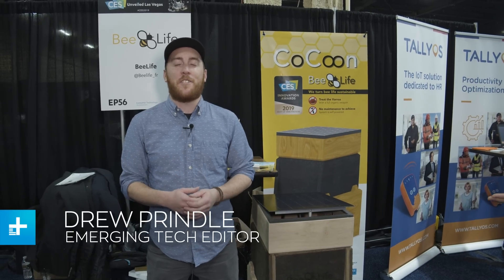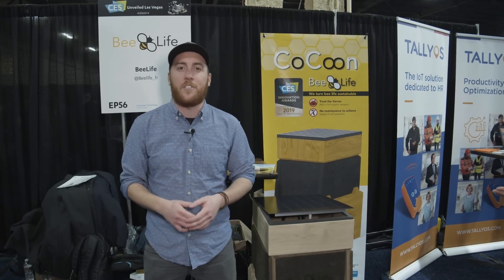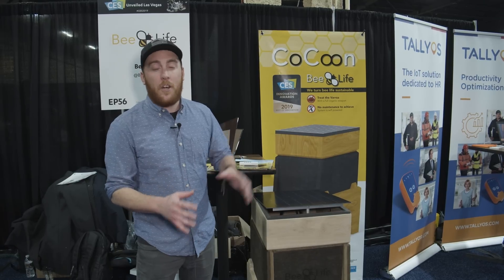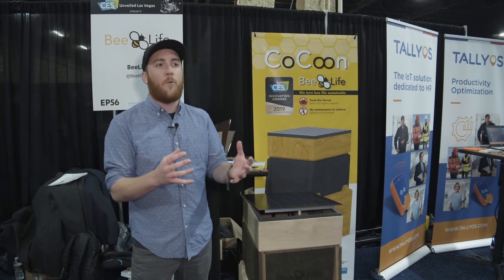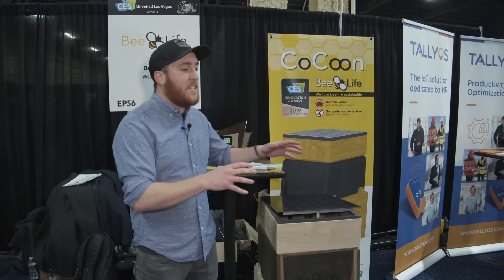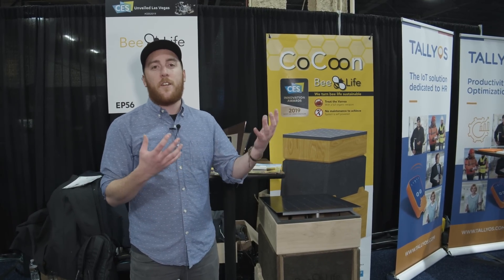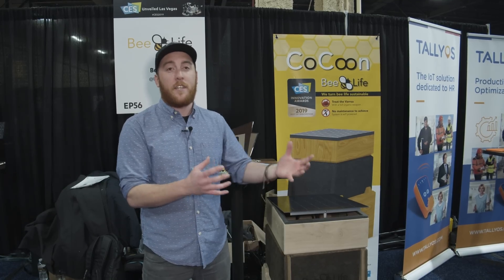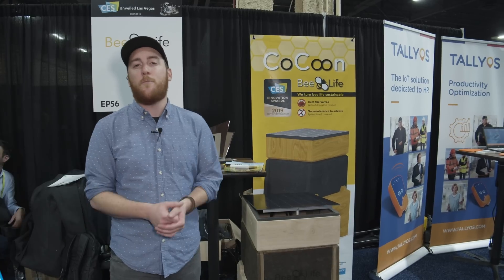BeeLife CoCoon - Hands On at CES 2019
Bees are an essential part of human civilization. Without them, many of our crops wouldn’t get the pollination they need to grow, and we’d have a much harder time feeding the world’s growing population. But bees have a problem. Multiple problems, in fact. In addition to all the pesticides and inbreeding and other stress factors we humans subject them to, bees also have another issue to deal with: parasitic mites.

Varroa Destructor mites, as they’re called, are to bees what bed bugs are to humans — but way worse. First of all, unlike bed bugs, which are relatively small compared to humans, Varroa mites are only marginally smaller than bees themselves. Imagine what it’d be like to have a half dozen grapefruit-sized parasites clinging to you, sucking your fat cells, and transferring RNA viruses into your body that can cause genetic deformities. That’s what it’s like to be a bee living in a Varroa-infested hive.

To make matters worse, bees also have no way to defend themselves against the mites, so the invaders are often free to reproduce, unchecked, until beekeepers intervene. Of course, getting rid of them is easier said than done.

Once the mites are attached, they’re nearly impossible to eradicate without also destroying hives, placing infected colonies into quarantine, and delaying seasonal pollination routines. Pesticides can help, but in addition to being costly and tricky to administer, mites can sometimes become resistant to them over time.

All hope is not lost, though. Thanks to a clever new contraption on display at CES this year, beekeepers might soon have a new weapon in the fight against Varroa mites.

The Cocoon, as it’s called, is a high tech beehive designed specifically to thwart Varroa. It does this by taking advantage of what’s perhaps one of the mite’s only weaknesses: heat. While bees can withstand relatively high temperatures (likely an evolutionary necessity for surviving in hotter areas of the world), Varroa mites will die if subjected to temps above 108 fahrenheit (42C) for a few hours.

To exploit this biological incongruency, the Cocoon hive uses a top-mounted solar panel to power a heating system that gradually brings the hive’s interior temperature up to a balmy 108 degrees — thereby murdering the invading mites en-masse. It’s apparently quite effective, and eliminates the need for beekeepers to spray their swarms with harsh pesticides.

To be fair, this isn’t the first hot hive design we’ve ever laid eyes on, but unlike previous takes on this idea, the Cocoon also has a few more high-tech tricks up its sleeve. It can also cool the hive during excessively hot summer months, monitor hive activity, and even sound an alarm if somebody tries to steal it — which is apparently something that’s increasingly common these days.

The only downside, of course, is that these high-tech hives don’t come cheap. According to Cocoon’s creators, the hives will retail for somewhere around $950 apiece when (and if) they hit the market in late 2019. That exorbitant pricetag will likely be a turn-off for industrial beekeepers, but could save money in the long run by eliminating the need for Varroa-specific pesticides, and also by reducing bee losses.

For now though, the Cocoon hive only exists in prototype form. Before anybody can buy it and before it can have any impact on the world’s ongoing bee crisis, its creators need to secure funding for mass production.

Company representatives we spoke to at CES hinted that a crowdfunding campaign might be in the works for later this year, so keep an eye out on Kickstarter and Indiegogo as we move deeper into 2019.